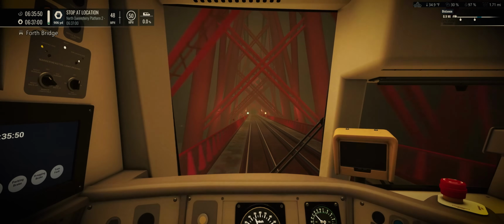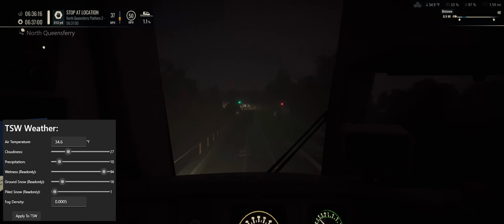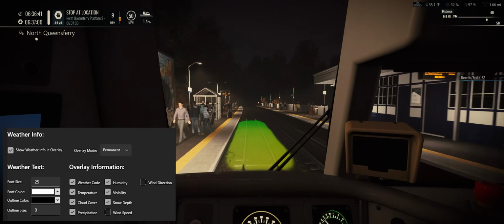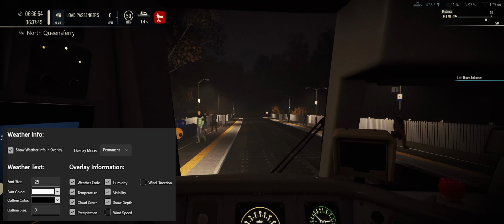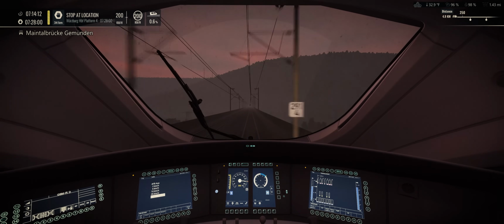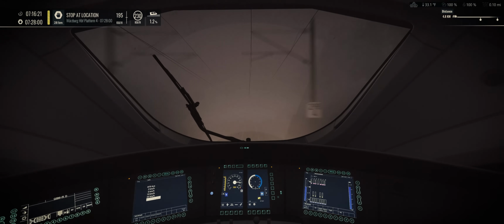The BEST TSW6 Mod Just Got EVEN BETTER!! You NEED To See These Updates! 😱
🖥️ PC Specs:

CPU: Intel(R) Core(TM) i9-14900K (3.20 GHz)
RAM: 64 GB DDR5 @ 6,000 MHz
GPU: NVIDIA GeForce RTX 4090 (24GB)
SSD: 6TB Samsung EVO 990 Pro M.2
HDD: 4TB Seagate 7,200 RPM

🎮 Train Sim World 5 Game Settings:

Foliage Quality: Ultra
Shadow Quality: High
Effects Quality: High
Sky Quality: Very High
Fog Quality: Ultra
Post Process Quality: Ultra
View Distance Quality: Ultra
Texture Quality: Ultra
Max FPS: 60
Anti-Aliasing: TAA
VSync: On
Screen Percentage: 200%